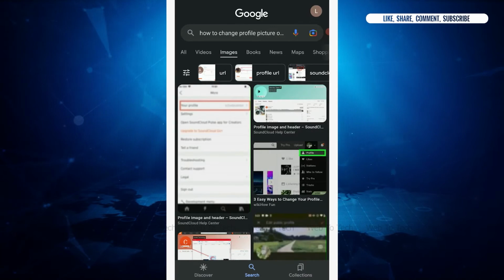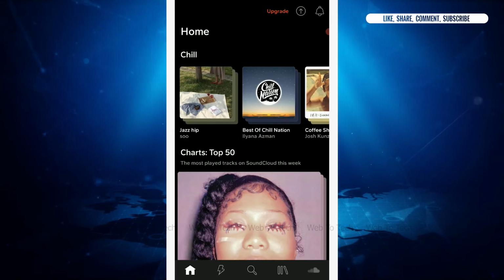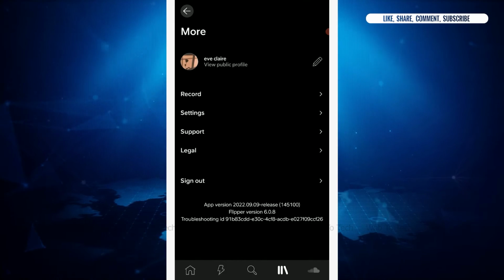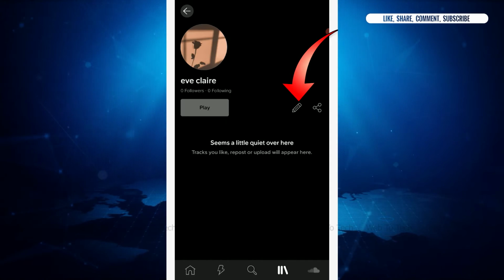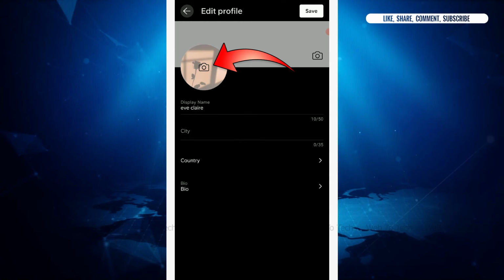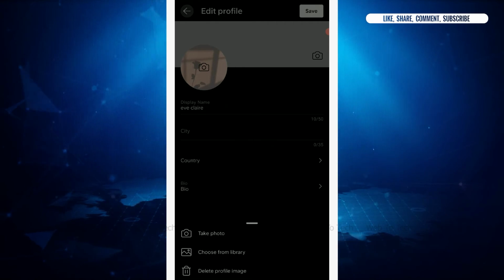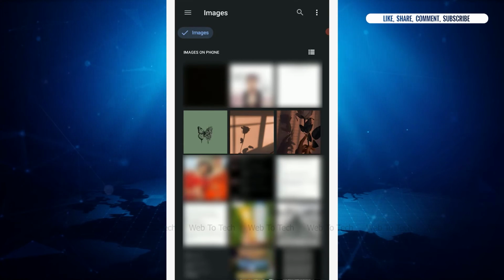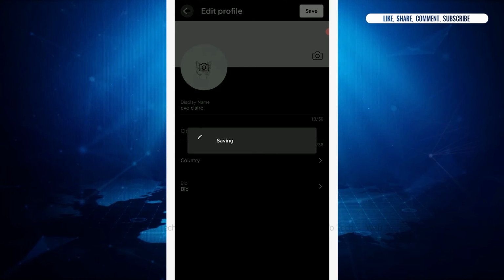How To Change Soundcloud Profile Picture on Android 2022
How To Change Soundcloud Profile Picture on Android 2022 | Soundcloud Tutorials @webtotech

In this tutorial video we are going to teach you how to change your profile picture on Soundlcloud mobile app. Follow the steps shows in given video.